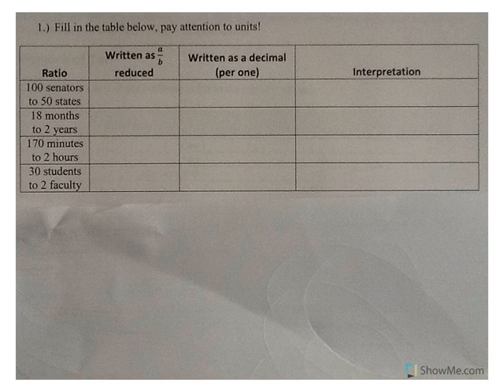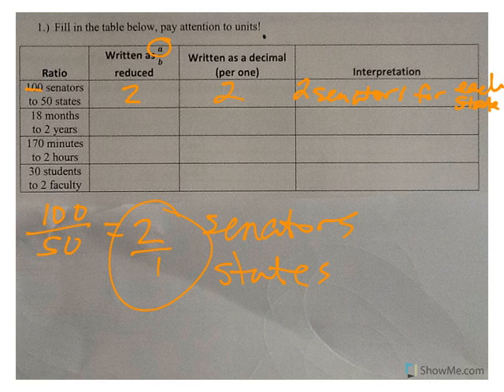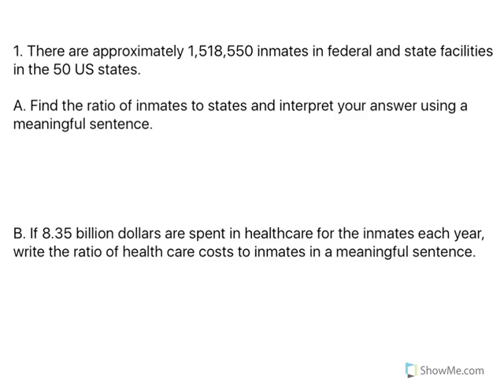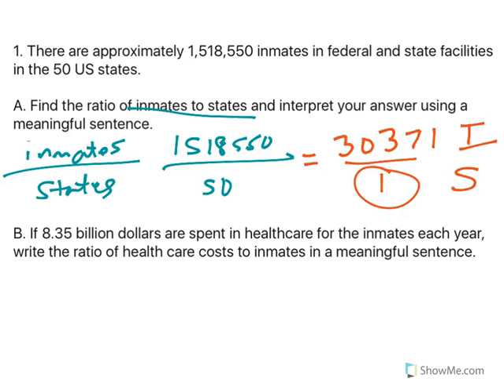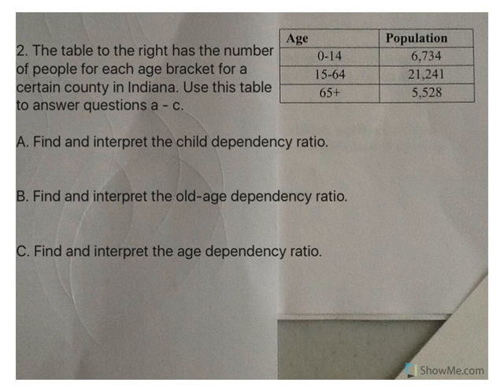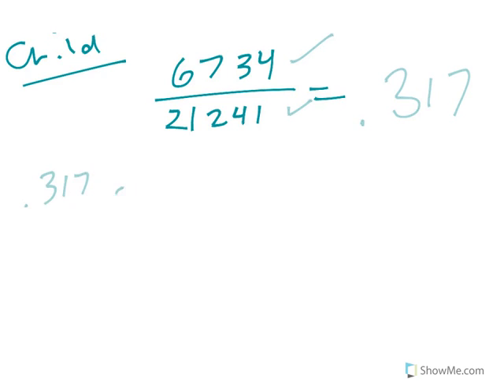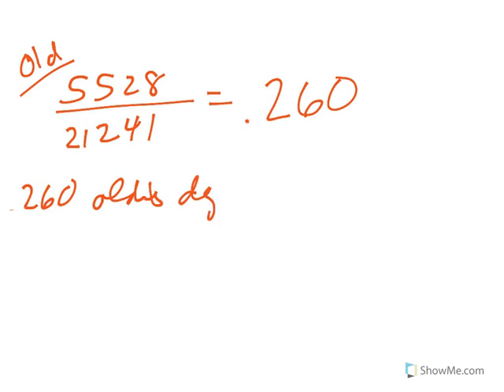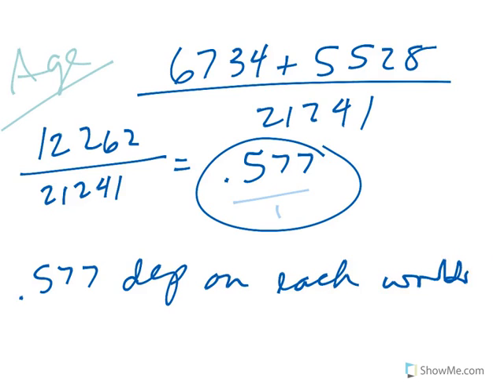Practice with Ratios (2)